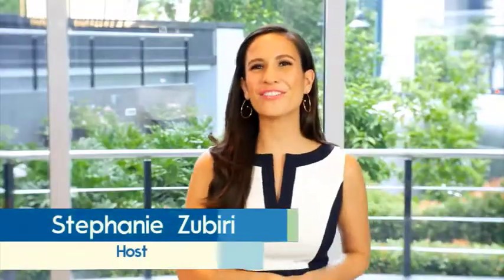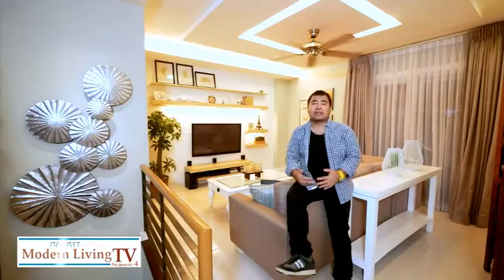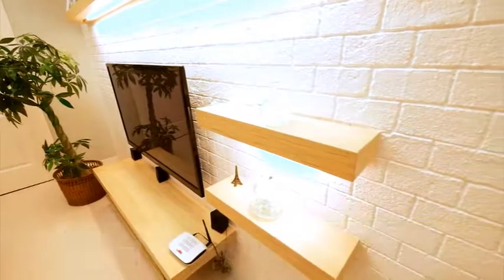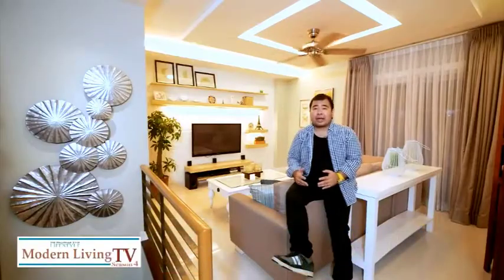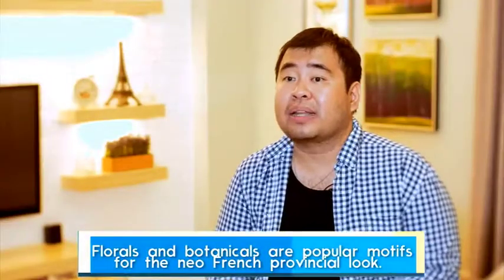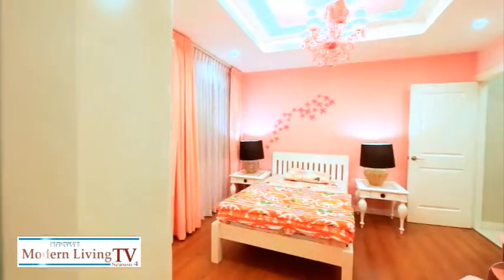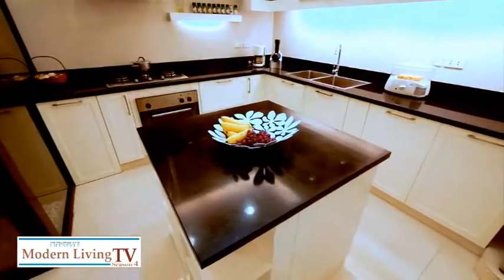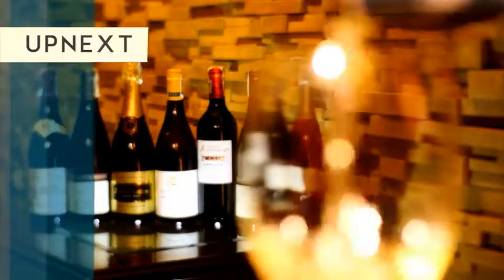Mike Suigi shows us how to achieve a look for less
Drastic changes to your home can cost a lot of money—but find out how designer Mike Sugui does it without spending too much.